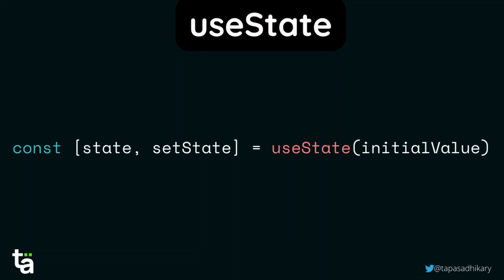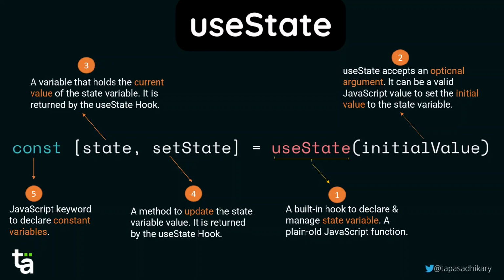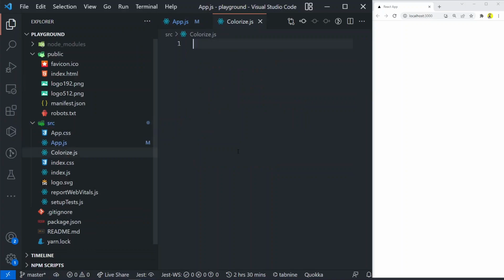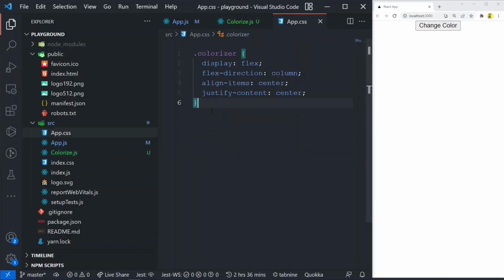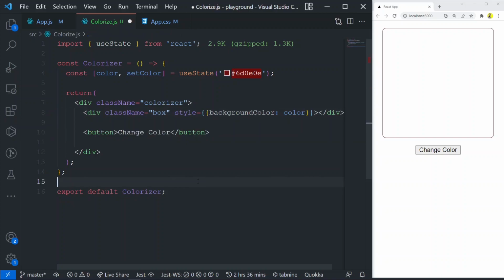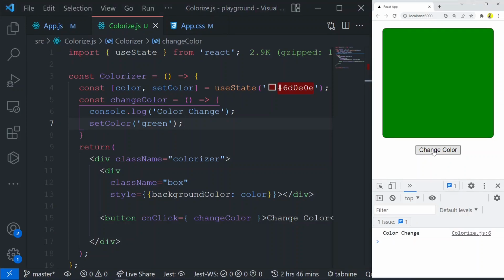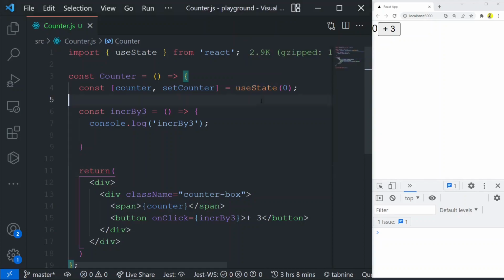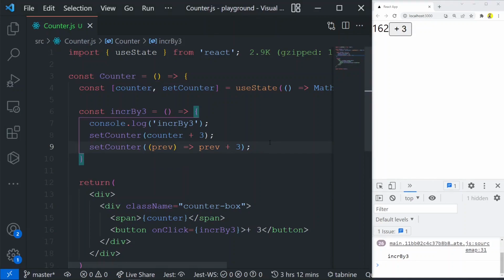07 - How to Manage State with useState React Hook - Lazy Initialize - Previous Value - React Project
Let's learn all about the useState React Hook with projects and building an app. In this video, you will learn the usages in-depth to help you debug complex situations and handle tricky questions.

All set? Let's go then...

Timecodes
0:00 - Introduction
00:58 - What is the useState hook?
06:05 - Why not mutate the state directly?
09:15 - Colorize: A project using the useState concept.
26:30 - How to lazy initialize a state?
28:44 - How to get the previous state value?
31:25 - Wrapping up & What's Next?

Many Thanks 🙏